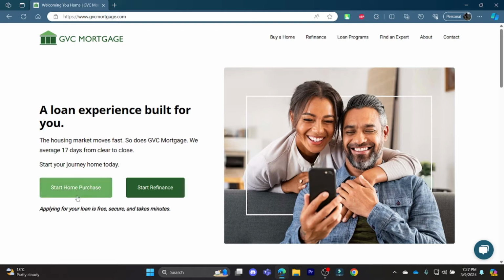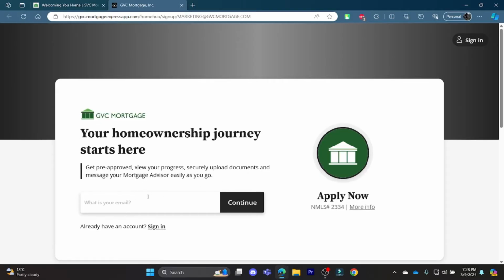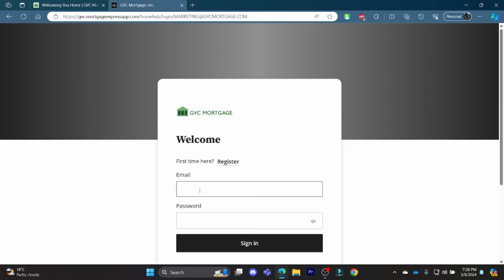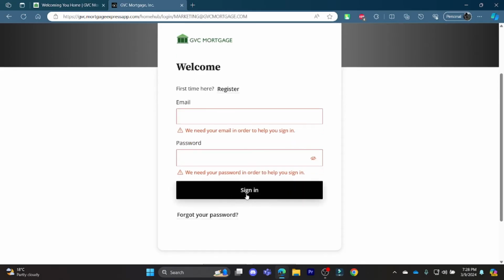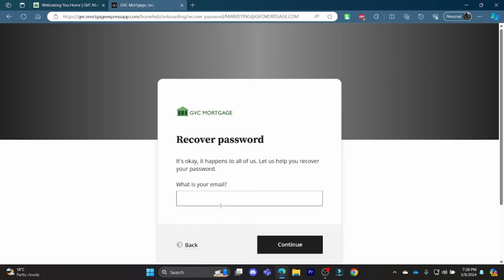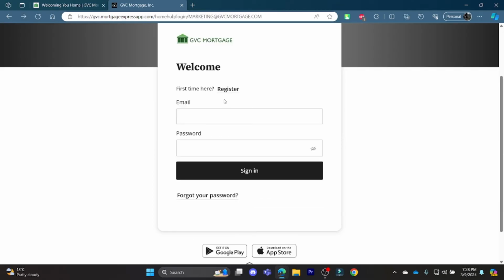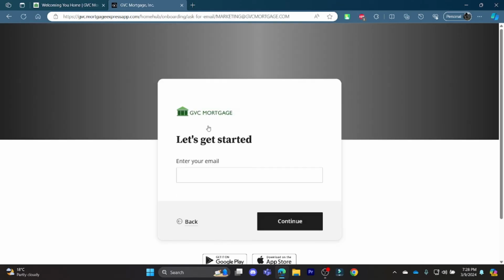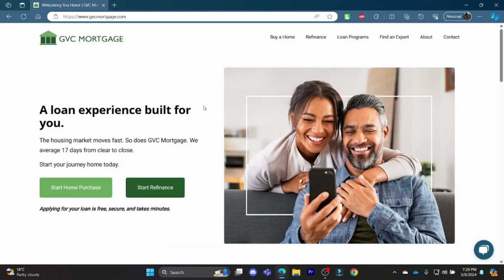How to Login to GVC Mortgage Account 2024 | Sign to GVC Mortgage Account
Gain access to your GVC mortgage account effortlessly with this helpful tutorial. From locating the login page to entering your username and password securely, this video guide ensures you can manage your mortgage account online with confidence.